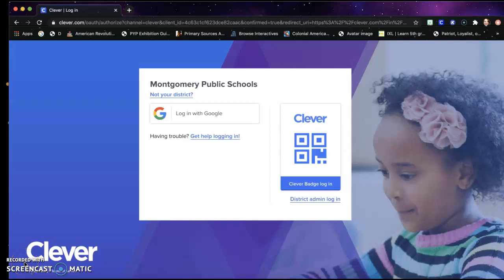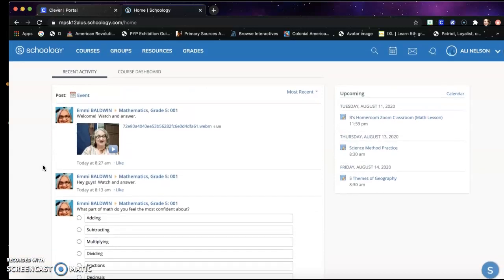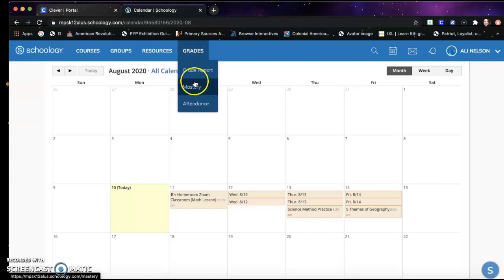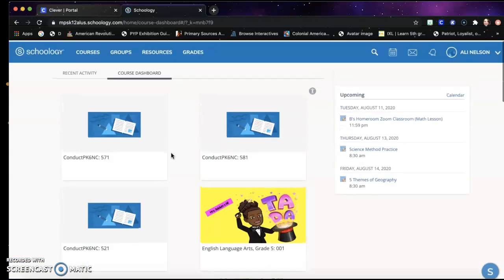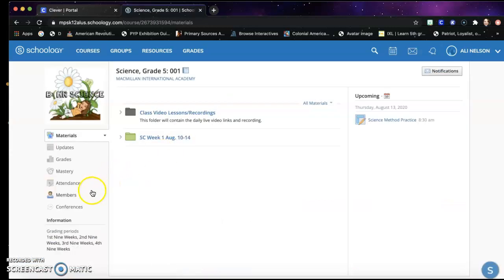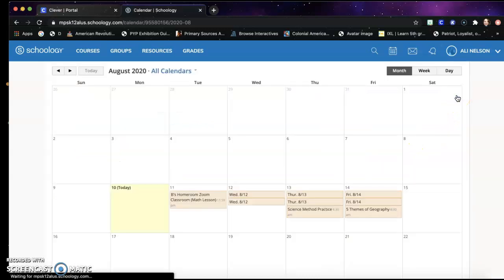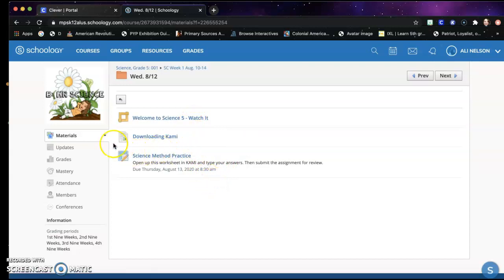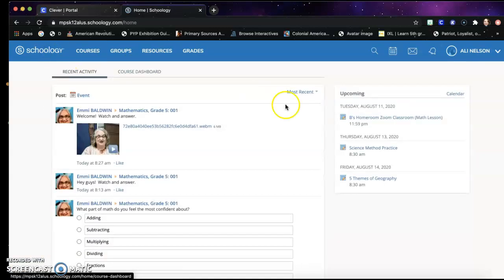Basics of Schoology